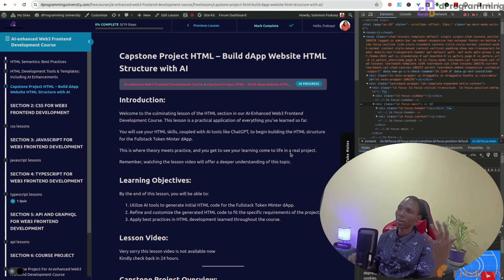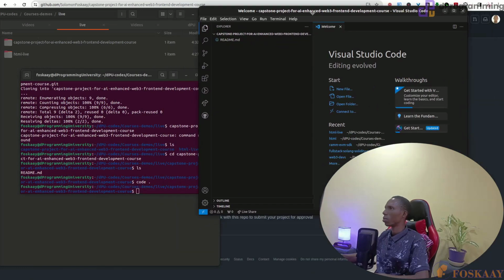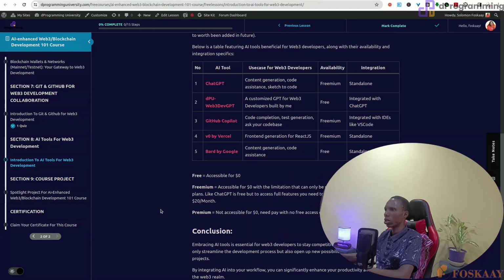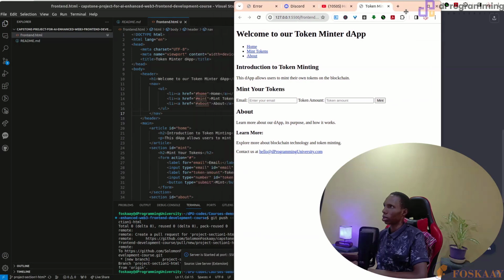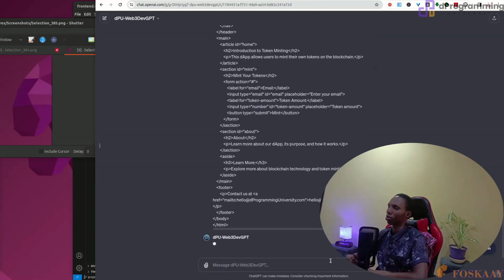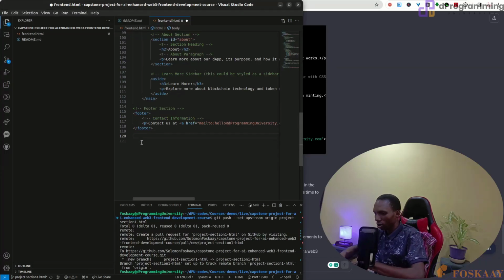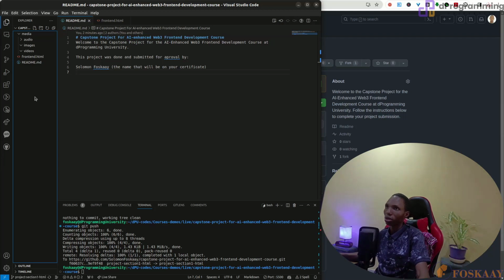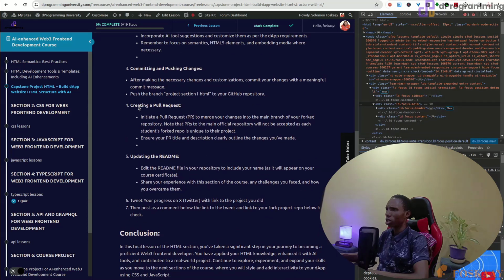How To Build dApp/dWeb HTML Structure With AI - AI-enhanced Web3 Frontend Development Course Ep13